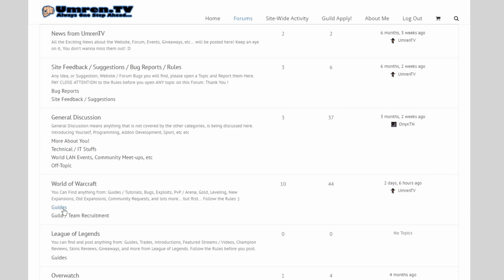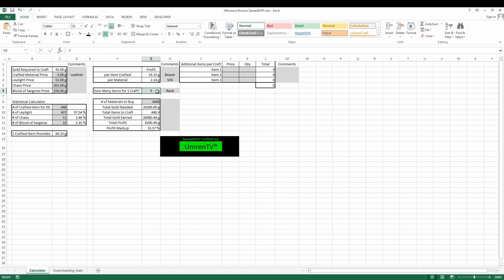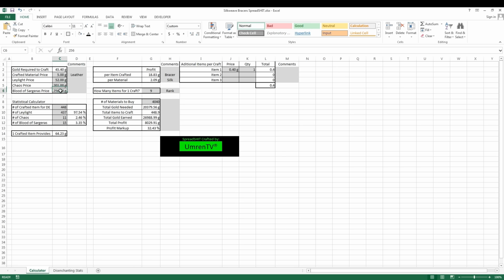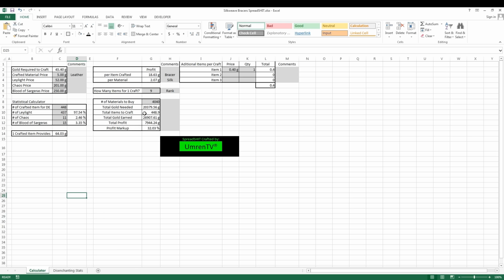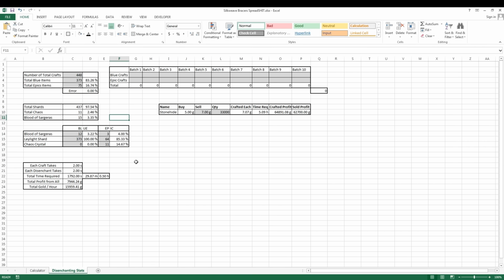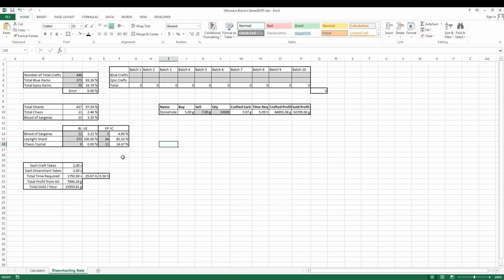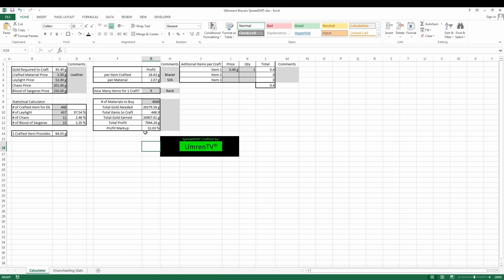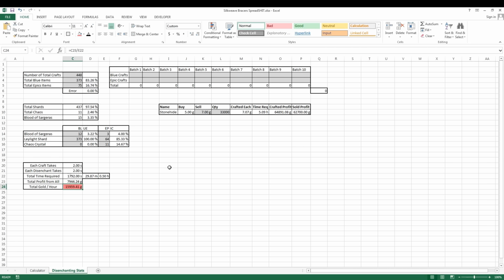Enchanting Crafting / Flipping / Semi-AFK - HUGE Profit Guide - Spreadsheet - Forum Highlight #1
This Legion Semi AFK Guide is using Enchanting + ALL other Legion Professions as Combo, to make Profit. This is Crafting / Flipping Guide / Tutorial using the Auction House, and using the Spreadsheet I've done as Calculator, to help you determine whether the Craft is Profitable, How Much is Profitable, and What are your Costs / Profits out of those Crafts.

Thank you Guys for Watching and Stay Cool!
Forever your BRO,
Umren!

➤ Like the Video if u think I did good Job with it.